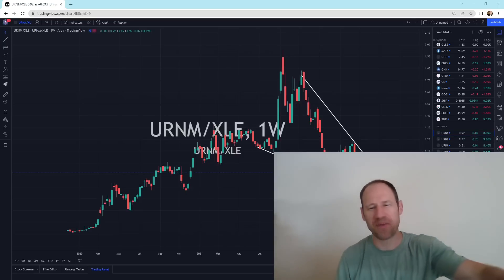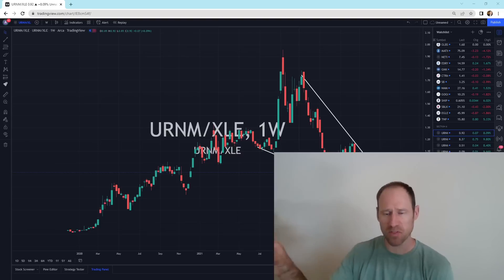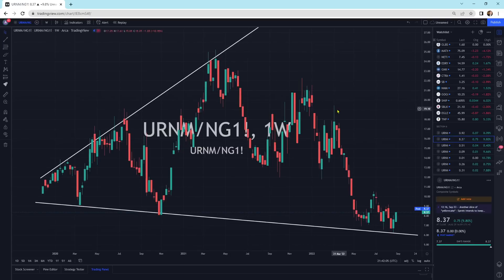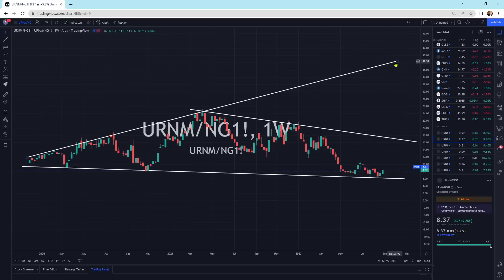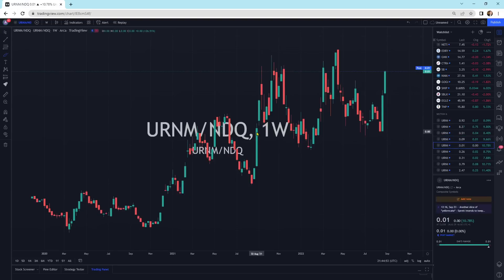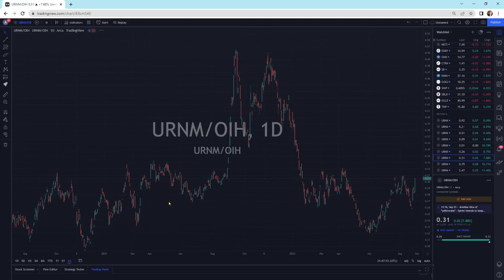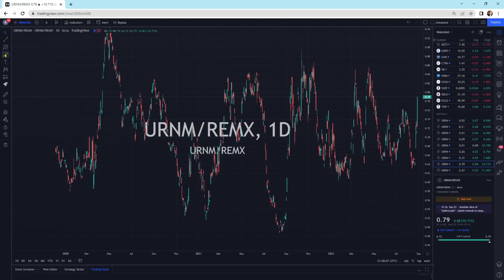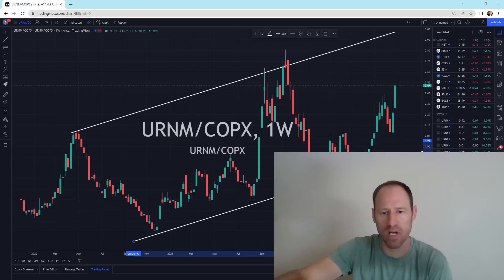This is Why Uranium is Going to Outperform Probably Everything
This is why uranium is going to probably outperform everything. I took the ETF URNM and compare it using ratios to a bunch of other assets. URNM is going to outperform even natural gas if the buyers choose to do so. It is the best asset right now when compared to other energy assets which are also strong and likely to go higher.

Membership website.